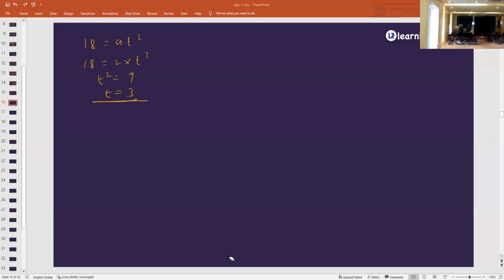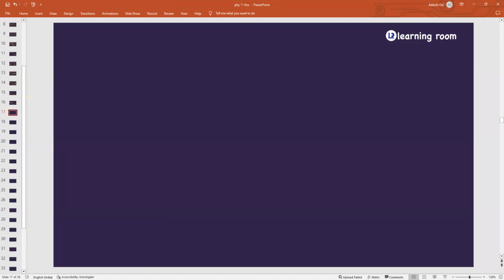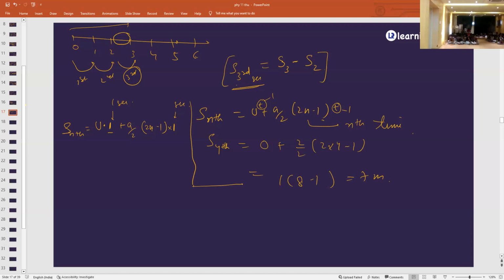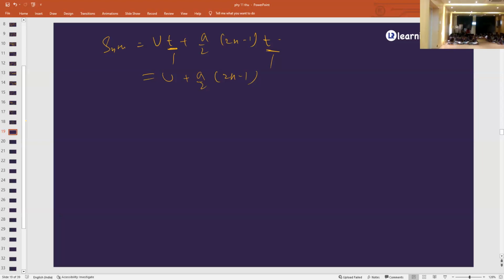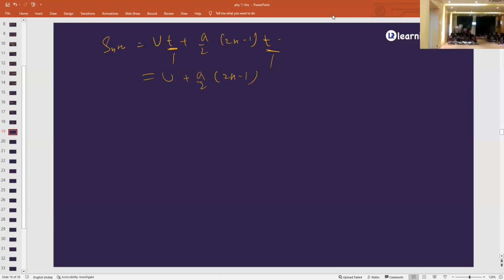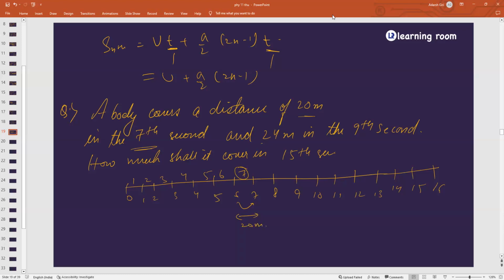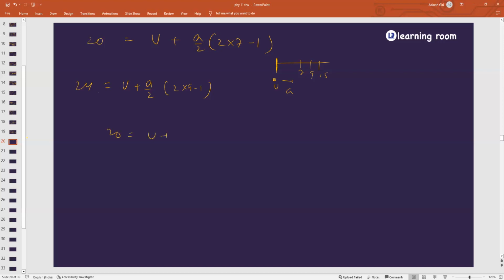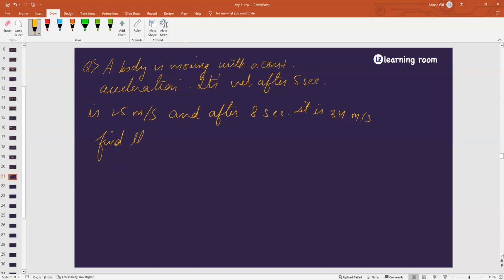XI Physics 24th aug 23